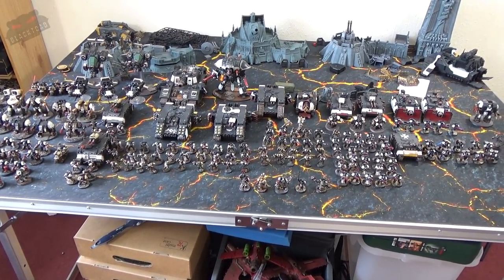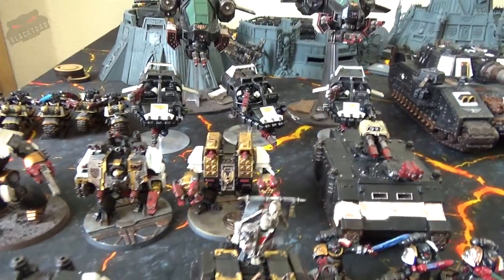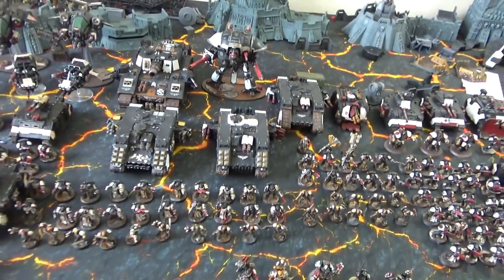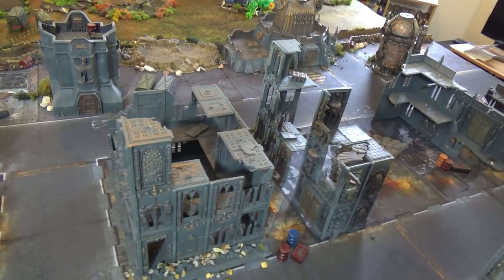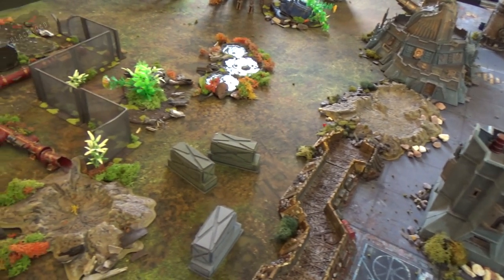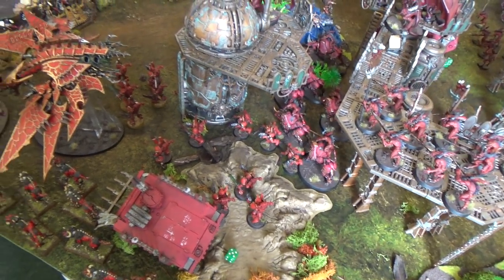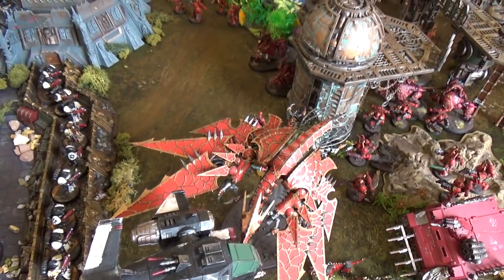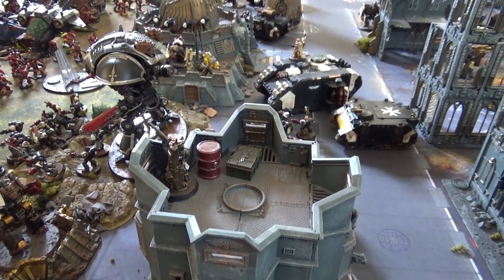Apocalypse 8th Edition - 10,000 points of Black Templars Vs Chaos - Warhammer 40k Battle Report -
Apocalypse Warhammer 40k battle report.
Time for the yearly Apocalypse match between Dom and Tom! 10,000 points of 8th edition battle report fun!

We play our first Apocalypse level game of 8th edition using our biggest armies newly expanded on last years 7.5k Game. Black Templar's vs Chaos ... who will win!

4 Super Heavies and Loads of Deamon's take part in the yearly match. Look out for the Kytan and Lord of skulls along with an imperial knight and Storm Sword.

Sneaky Assassins crop up as well!